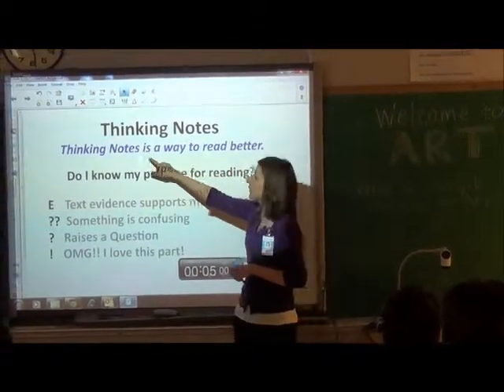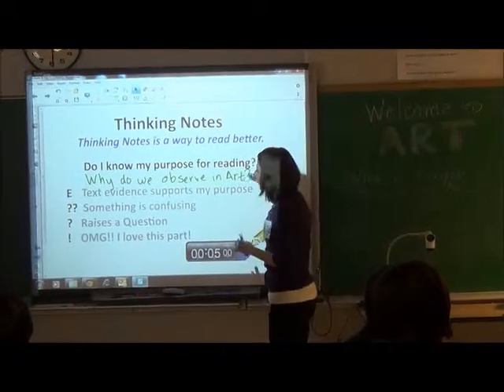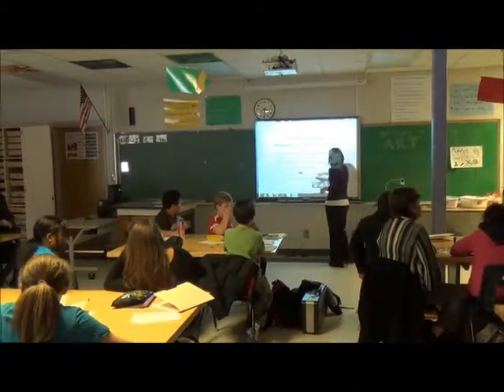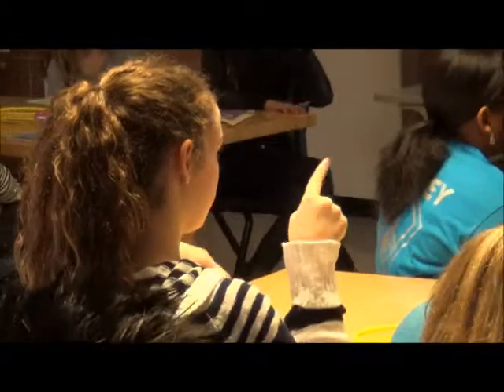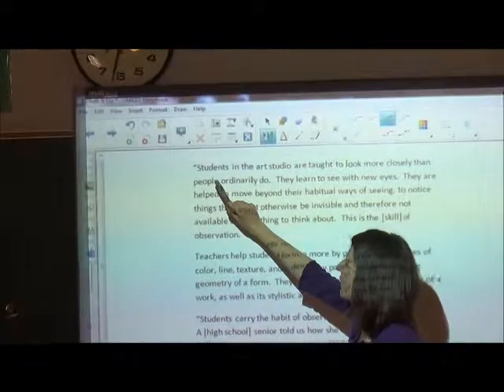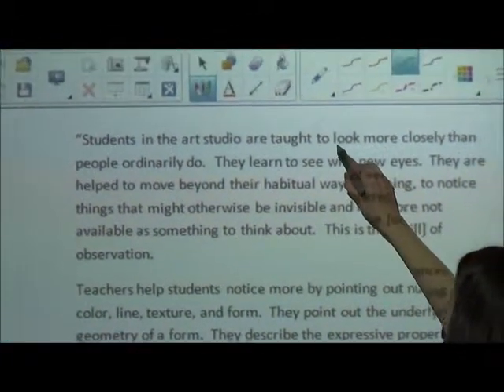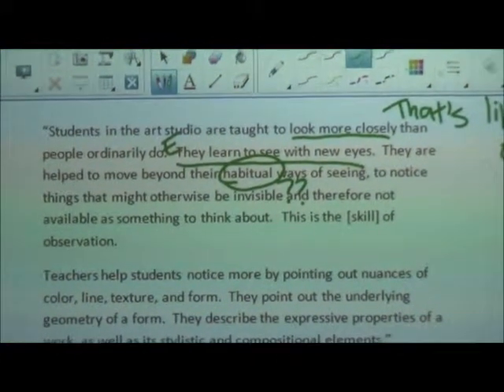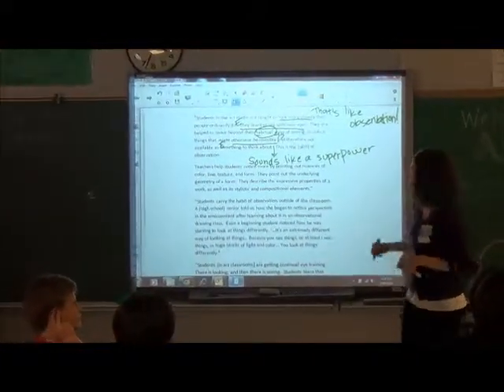Art and Thinking Notes